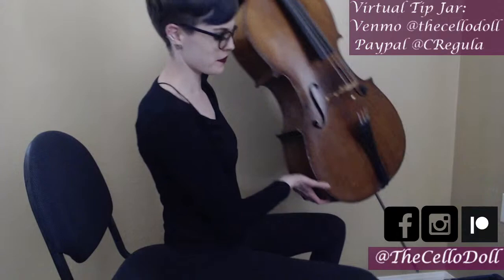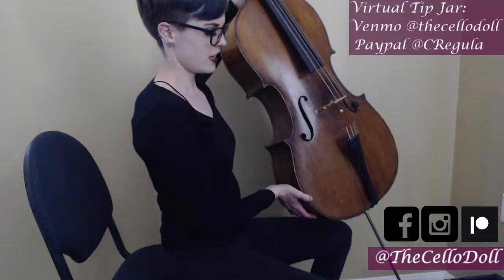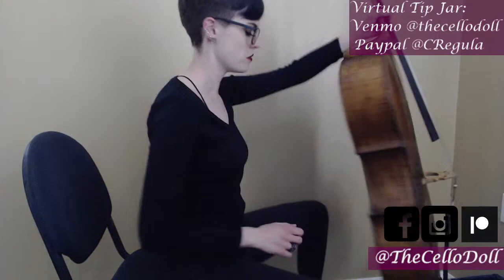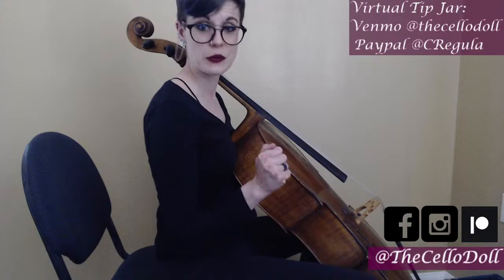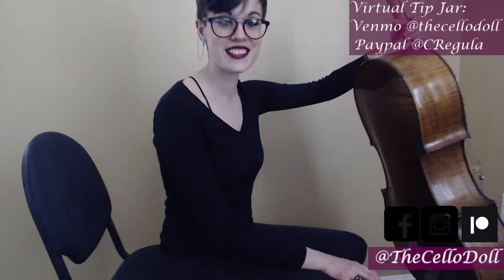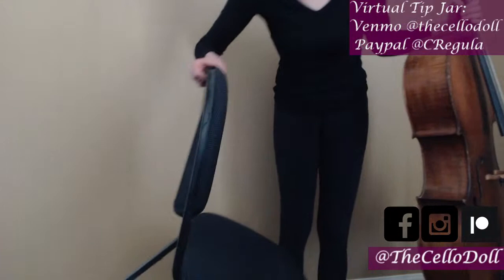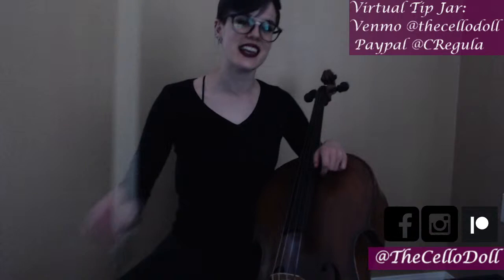Cello Tip Tuesday LIVESTREAM Q&A! | March 2022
Happy CelloTipTuesday, my dolls & welcome to another LIVE-STREAM session! Once per Tuesday of every month, I will answer your questions on cello technique, classical musician life, the industry, and whatever you dolls are curious about! This is our chance to come together, hang out, and have me available as a resource to help you all grow and learn! 💪🏻